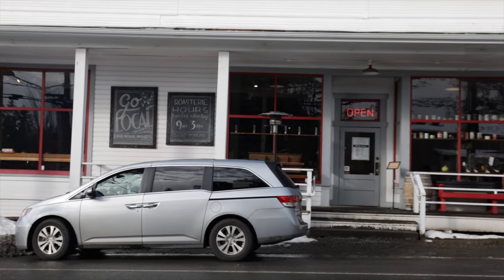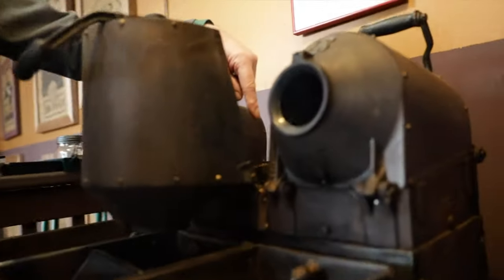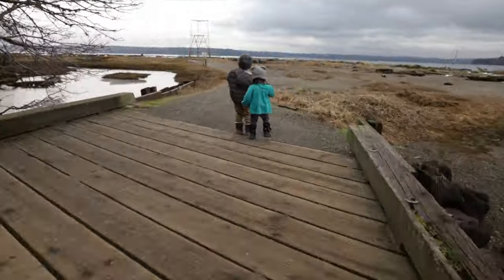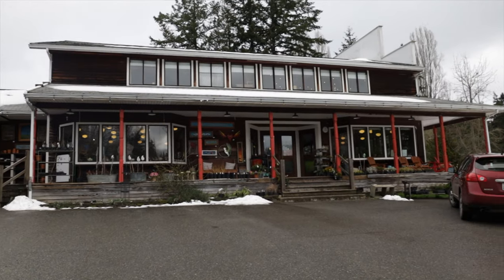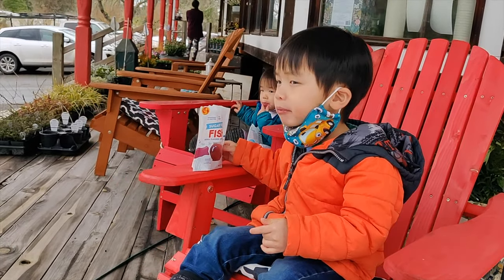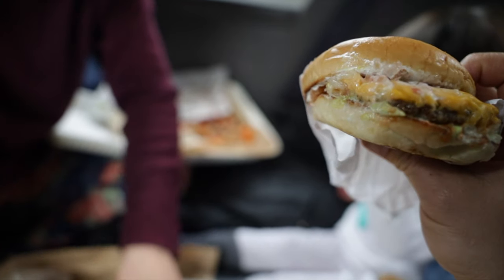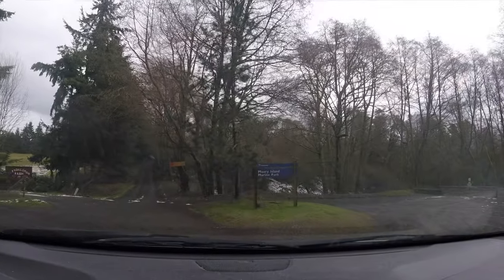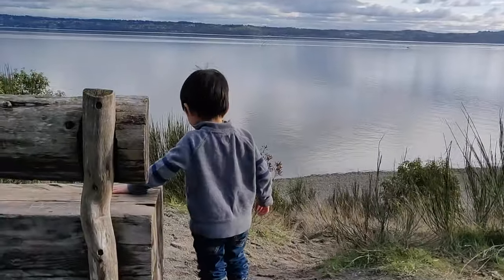5 things to do on Vashon Island - toddler getaway!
Vashon Island is a great place for a day trip getaway. It's a great place to slow down, relax, and connect with all the Northwest has to offer. We loved our trip (minus the tantrums), and we think you will too.